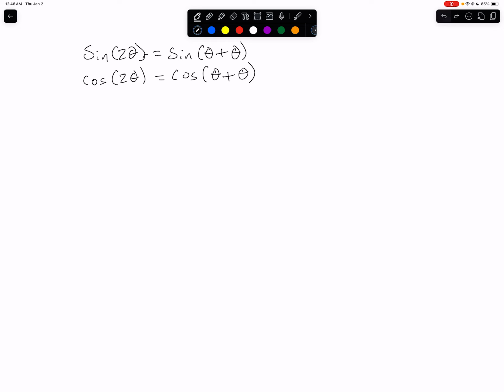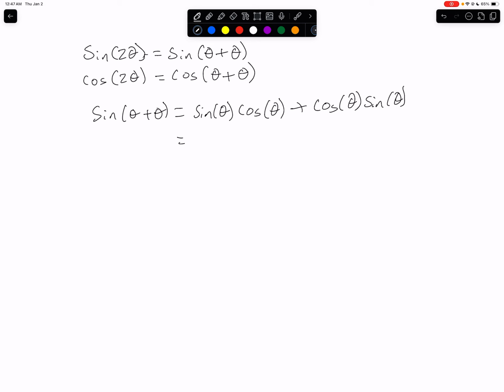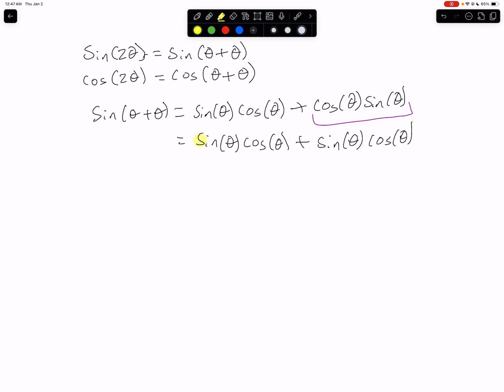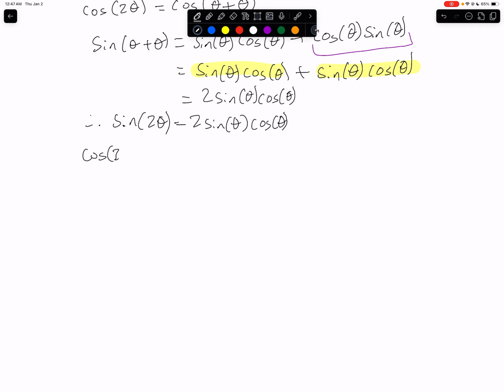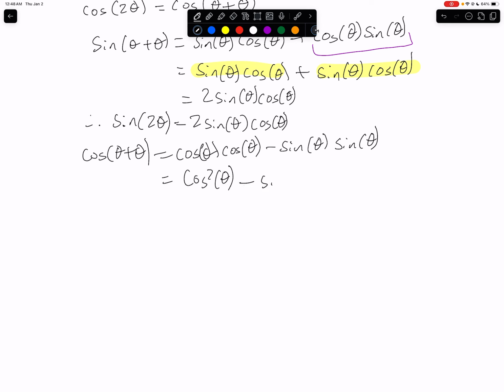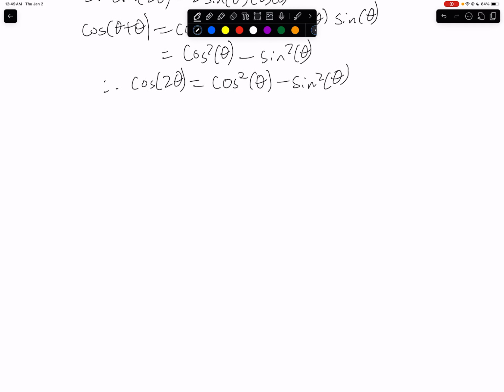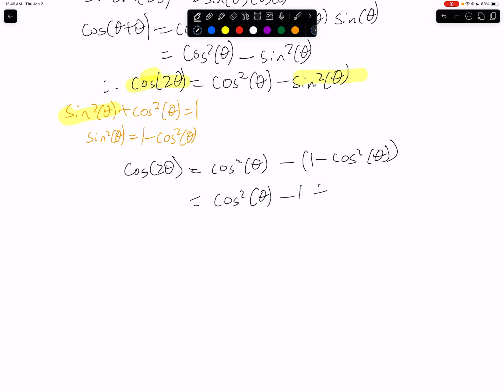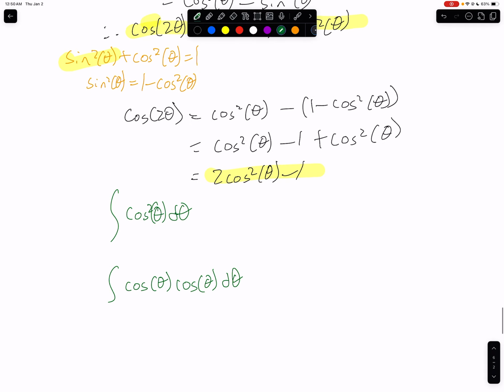Understanding, Not Memorizing #21: Deriving Double Angle Formulas for Sine and Cosine